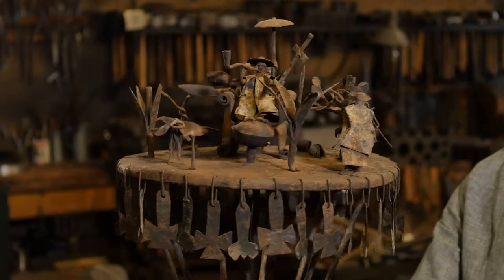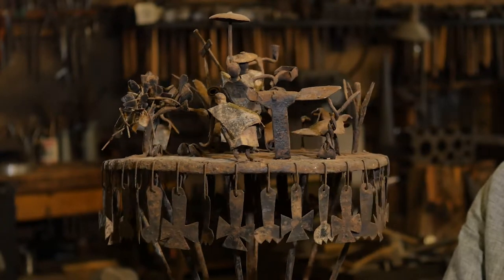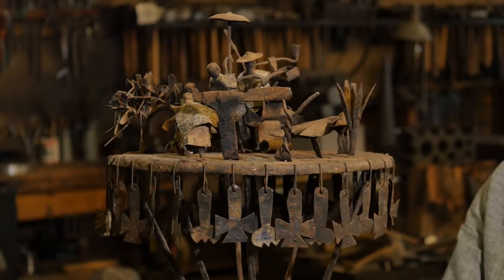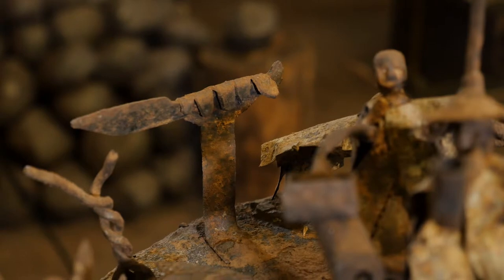STRIKING IRON: ANCESTRAL ALTAR: ASEN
Ancestral altar (asen)
Fon peoples, Republic of Bénin
Narrated by lead curator Tom Joyce